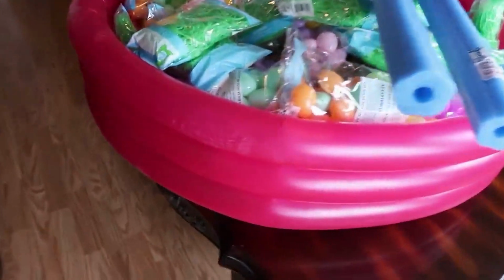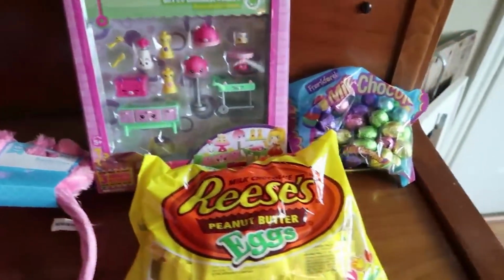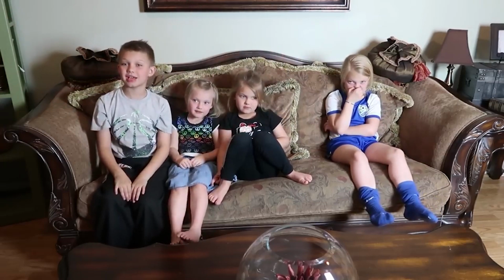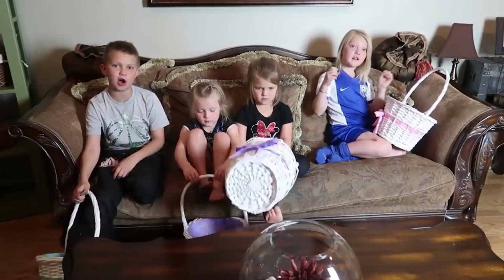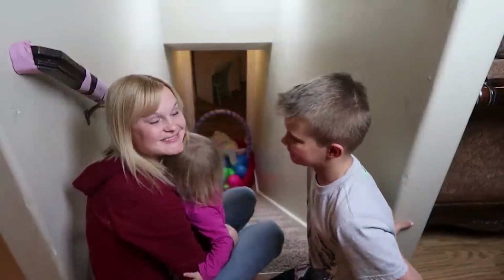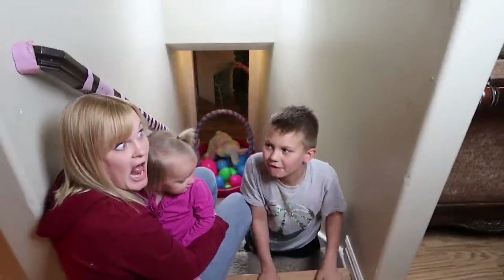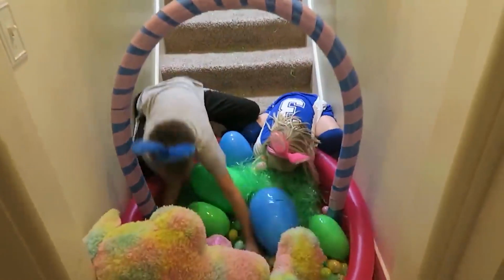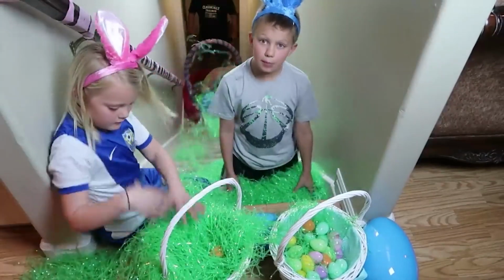GIANT Easter EGG Stair Slide!